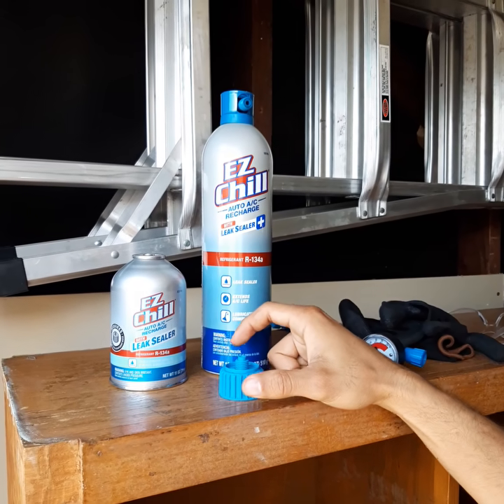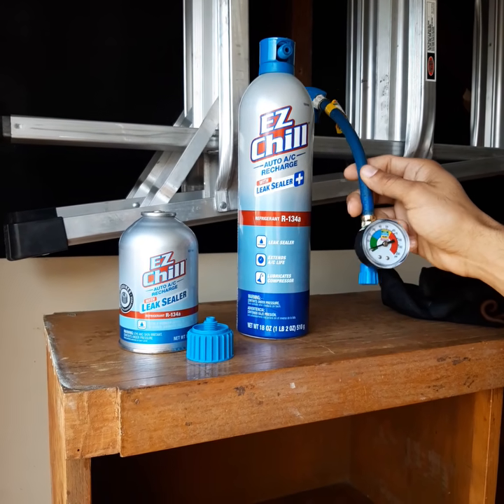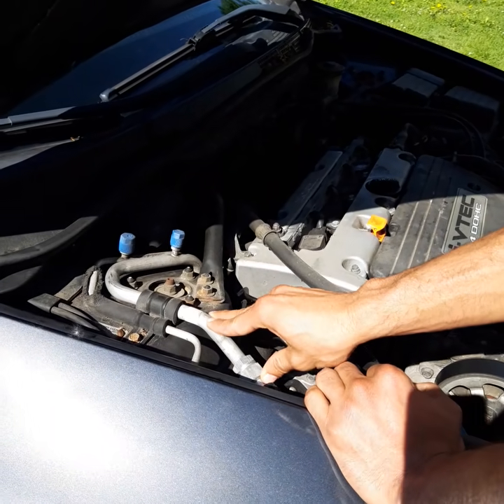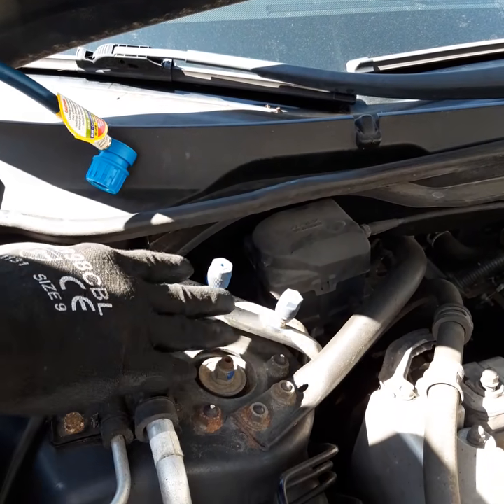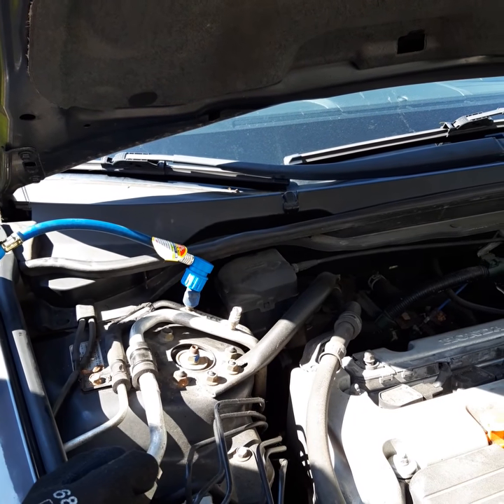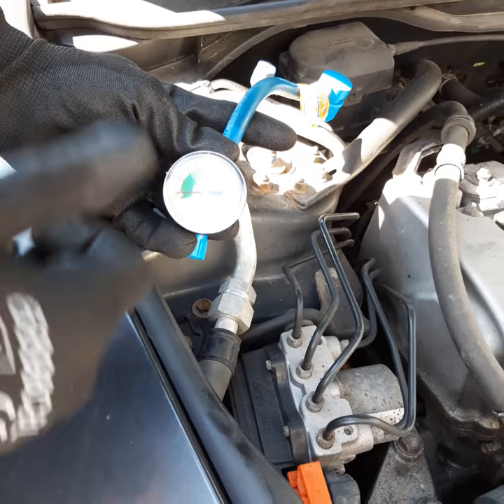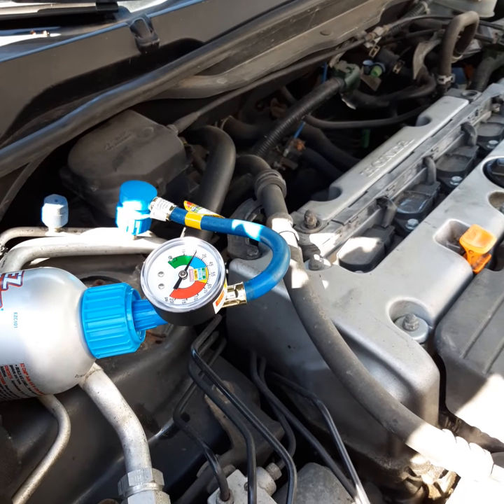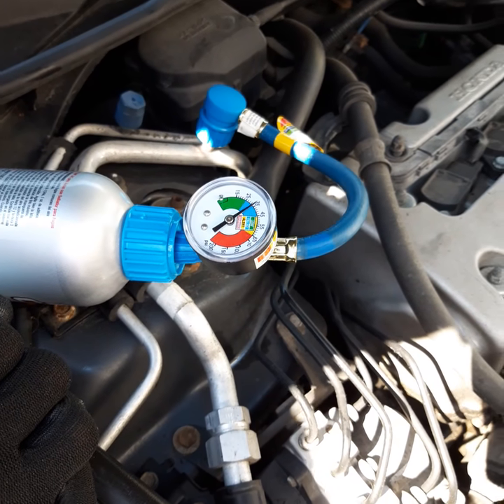AC Re-charge Honda Accord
I monitor and respond to all comments withing 24 hours. If you are having AC problems in your car, I want to help, just post a comment, and we can think through it together.

The objective is to illustrate how easy it can be to re-charge the AC system when your car blows hot air in the summer. As I mention in the video, this will be helpful if you car has a small leak.

Please follow all safety precautions if you attempt this job. Also try to understand what you are doing and why. Don't just repeat what a person with access to internet and a phone posts on YouTube. The better your understanding, the safer and better job you can do, and the more you will benefit.

Finally, I said "ANTIFREEZE" at 00:24 but I meant "REFRIGERANT" :).